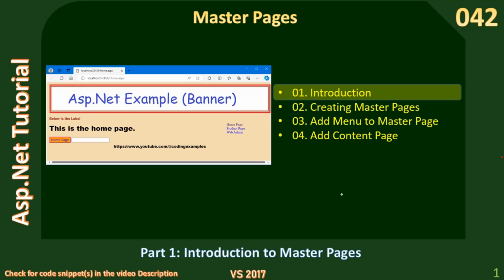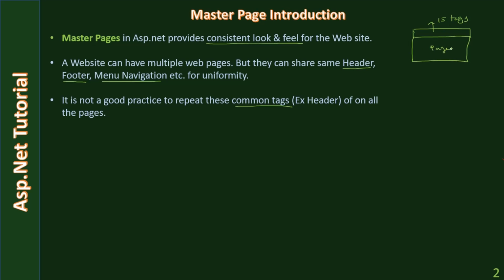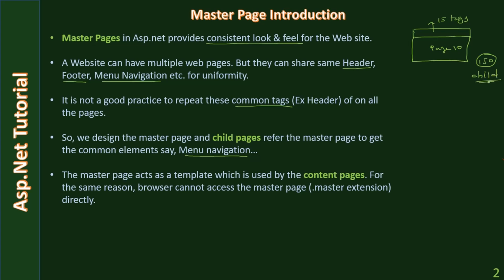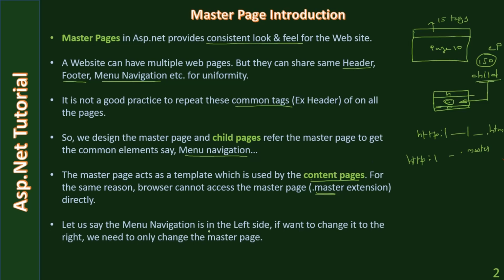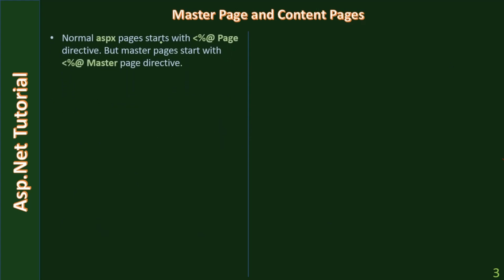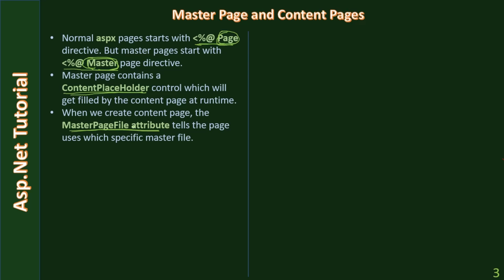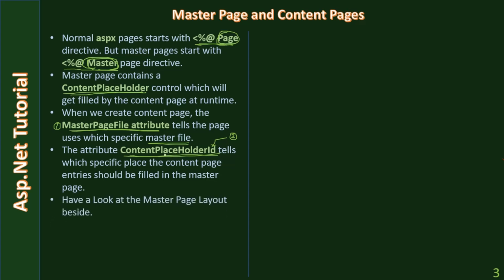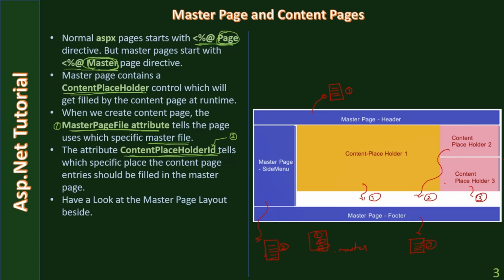Master Pages| Part 1 - Introduction to Master Pages | Asp Net Tutorial #42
In this Asp.net Tutorial, we will learn the basics of master and content pages. We also know what is content-place-holder which presents in the master page.